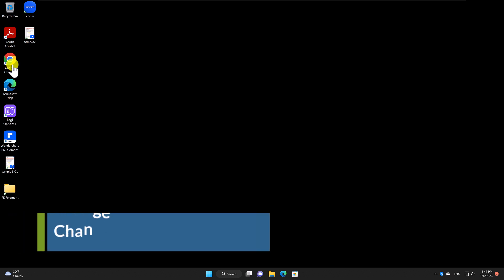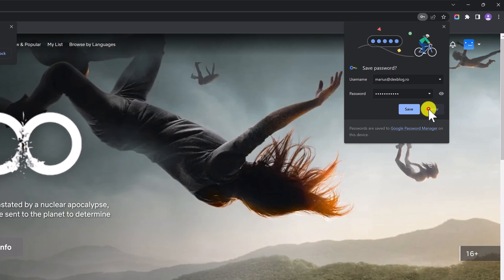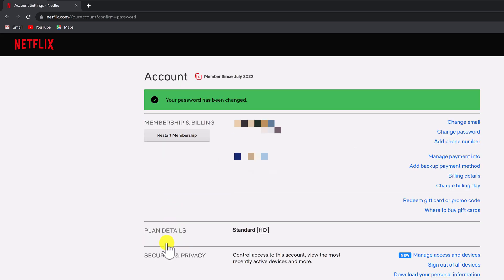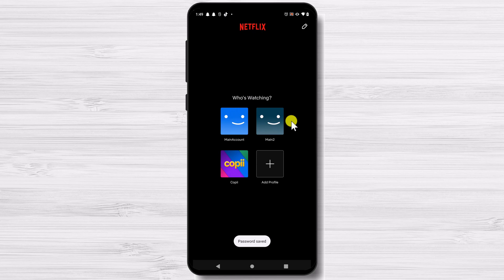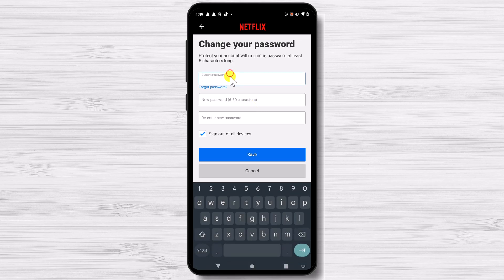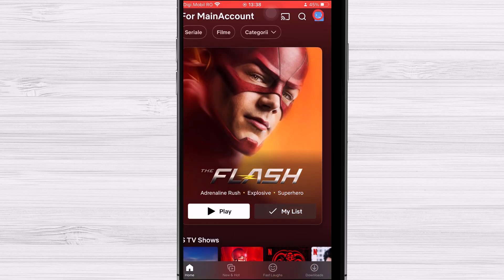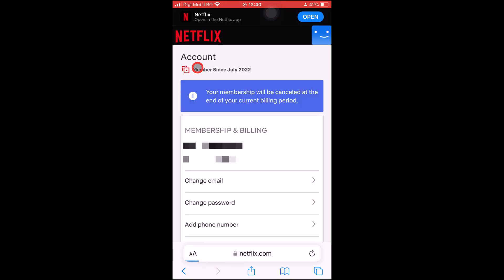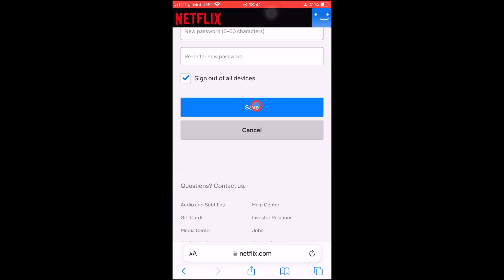Netflix: How to Change Password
Keeping your Netflix account safe is important if you want to keep your privacy and watch your favorite shows and movies without anyone else. In this tutorial, we'll show you how to change your Netflix password. This will help you make your account more secure and give you more control over what you watch.

Changing your Netflix password is a smart way to protect your account from being hacked or accessed by people who shouldn't be able to. This step-by-step guide will show you how to change your Netflix password easily, whether you want to change your password regularly, share your account with trusted people, or just make sure your account is safe.

We'll show you how to change your Netflix password on the website so that your account stays safe and secure.

00:00 Introduction
02:15 How to change Password Netflix PC
03:49 How to change Password Netflix on Android
05:19 How to change Password Netflix on iPhone and iPad

Learn in this tutorial How to Change Passwords on Netflix.